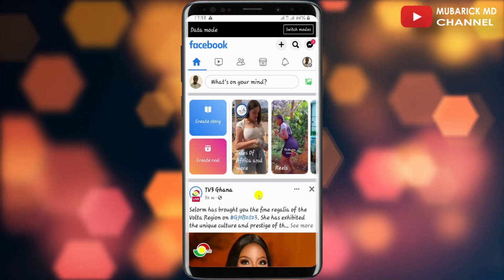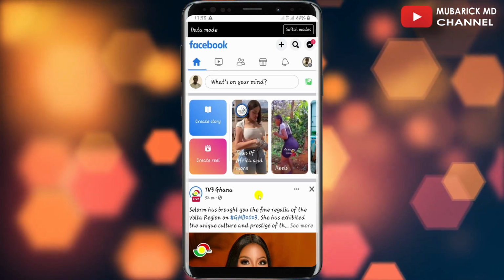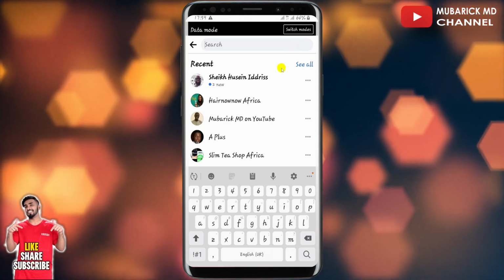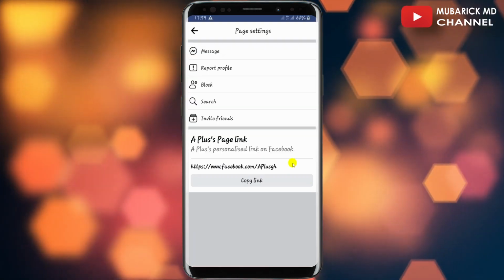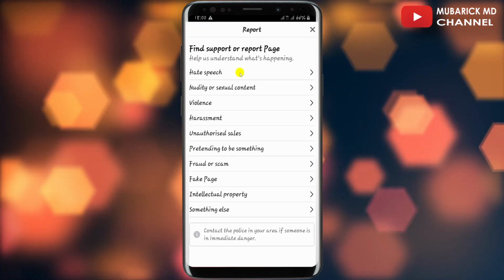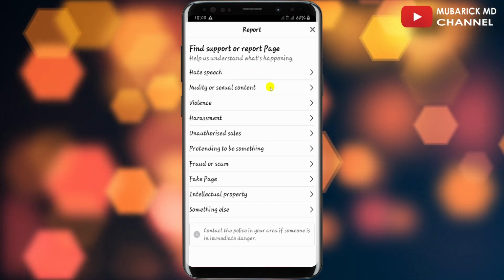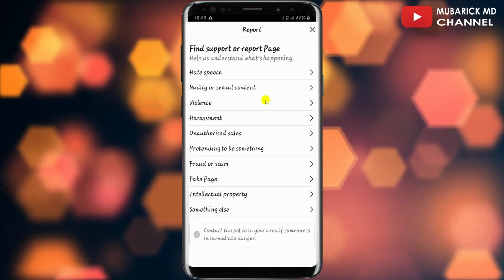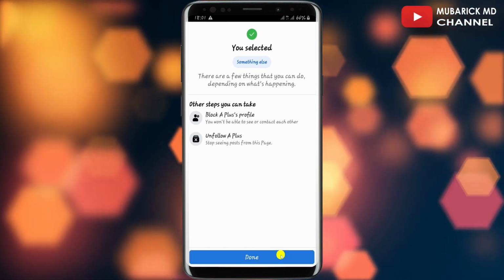How to Report a Facebook Account - Full Guide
Learn How to Report a Facebook Account. A guide to reporting a Facebook account for various reasons, such as harassment, impersonation, or inappropriate content. You can expect clear instructions, real-life examples, and essential tips to ensure your report is effective and helps maintain a safe and respectful online environment. Watch now to learn how to report a Facebook account and contribute to a safer online community.